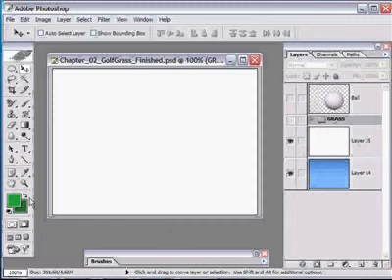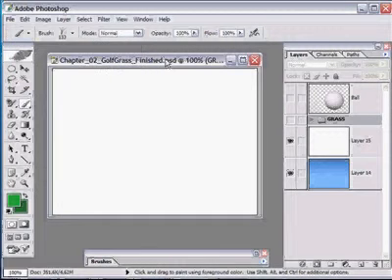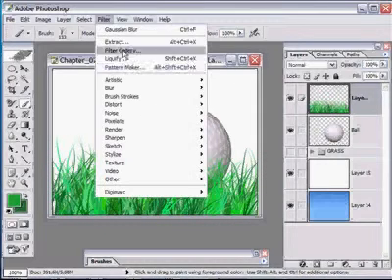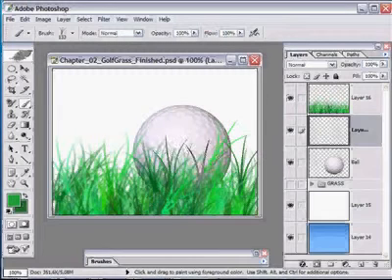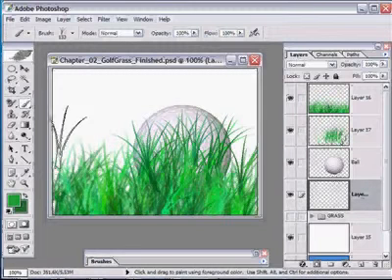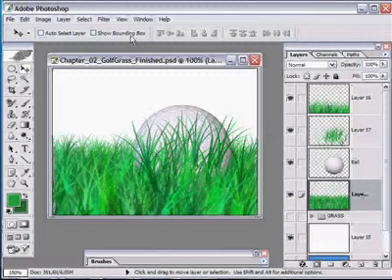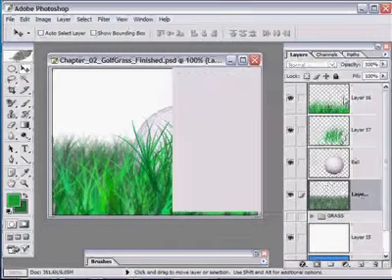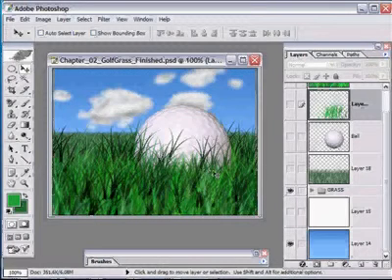Realism Techniques and Custom Brushes part 2